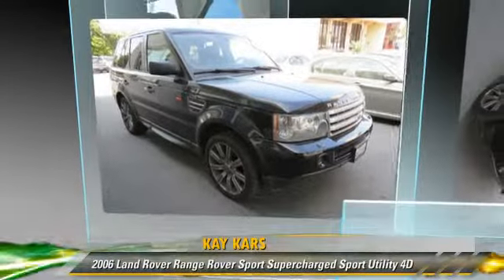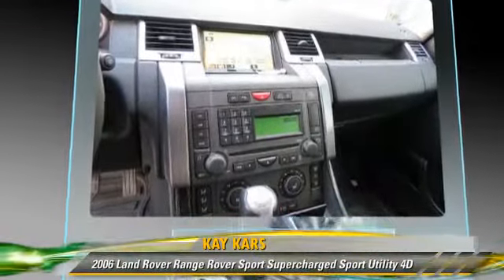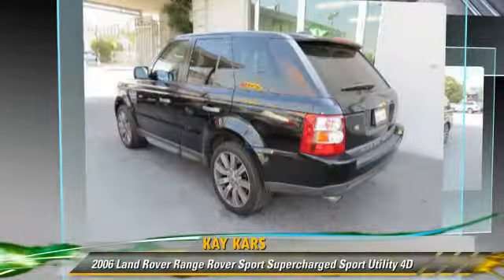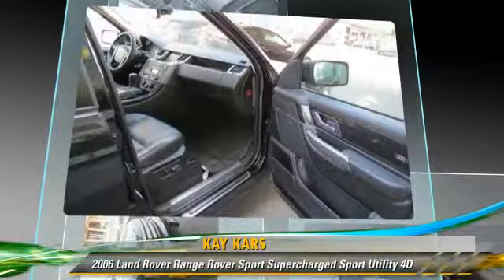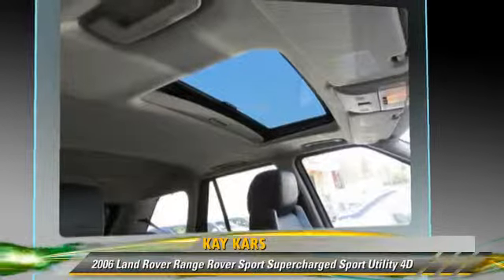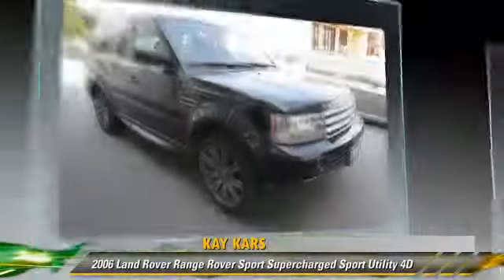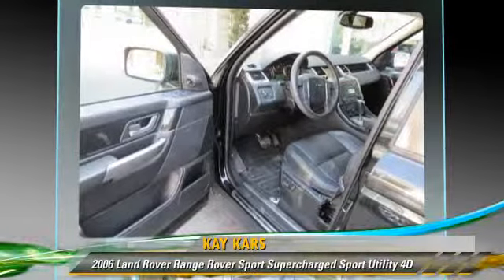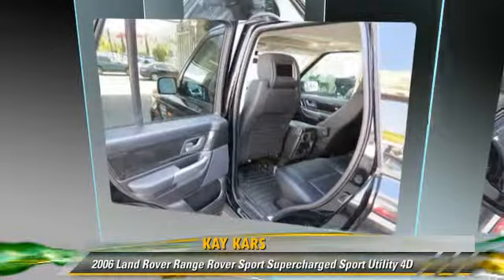Kay Kars, Los Angeles CA 90004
Kay Kars

- Used, Central, LA, Los Angeles, Hollywood, Beverly Hills, Glendale, CA

[DFIN:2:2619498:I:3A75A0C8:4c309f397cb6ef8b53c9f49df682160e]